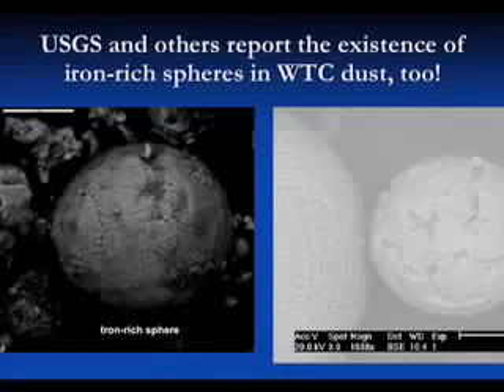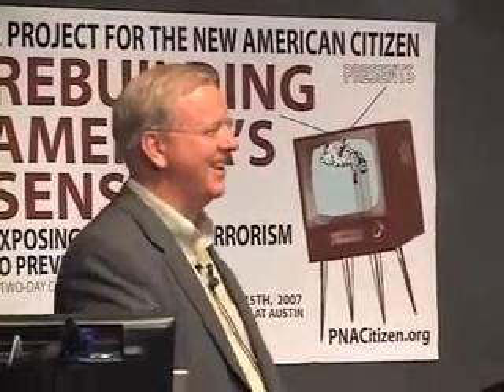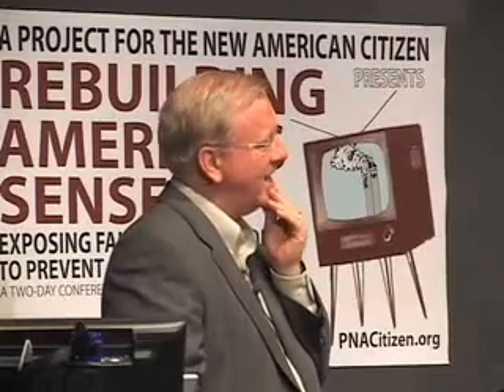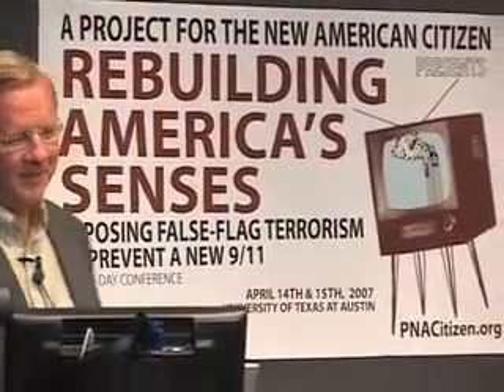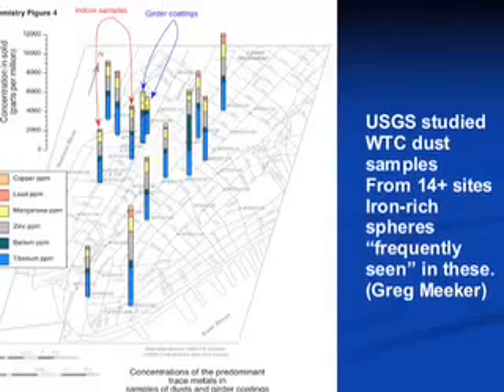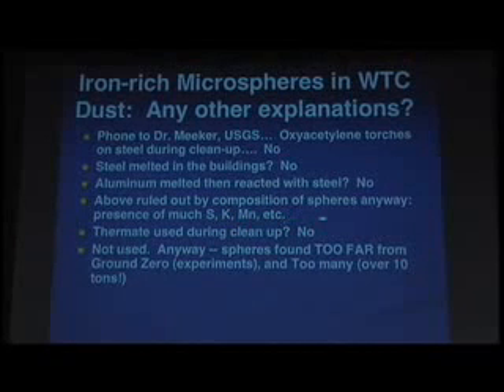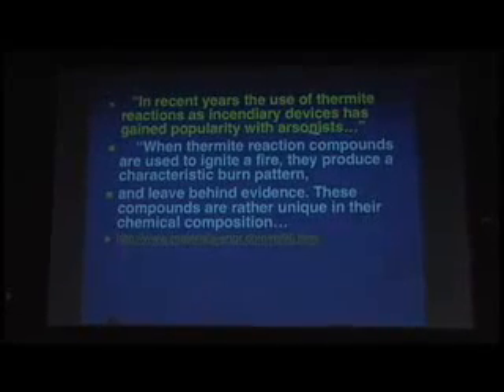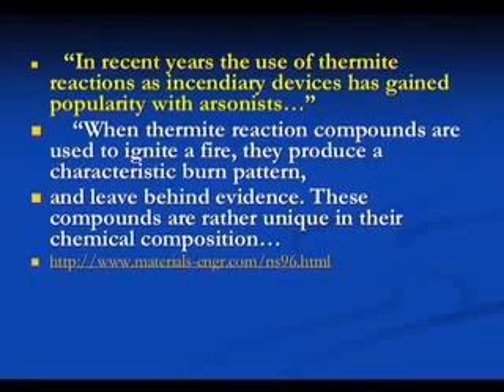Physicist Steven Jones shows thermate-thermite in WTC dust from PNACitizen conf (part7)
Thermate (Aluminum   Sulfur   Iron Oxide) shown in large quantities in WTC dust. X-EDS (X-Ray Energy Dispersive Spectroscopy) analysis shown with discussion of other WTC anomolies showing official story of WTC collapse is incorrect. Steven Jones gave a lecture at University of Texas in Austin as part of the Project for the New American Citizen's conference called 'Rebuilding America's Scenses (Exposing false-flag terrorism to prevent a new 9/11). In this talk is a never-before released X-EDS (X-Ray Energy Dispersive Spectroscopy) analysis of WTC dust taken from the scene showing conclusively the presence of thermate (a hotter reaction than thermite) in iron sphericals. He shows the presence of Sulfer, Aluminium, and Iron in the exact concentrations used in Thermate reactions. This, according to Steven Jones, explains how molton steel was found in the debris since office debris and even JET-A fuel is not capable of melting steel. He is able to scientifically rule out other possibilities (including the torches used at ground zero during cleanup) and even shows the orange glow of the dripping steel that was videotapes pouring out of the WTC towers just 5 minutes before their collapse. This is POWERFUL evidence that thermate was used to bring down the towers during 9/11. REOPEN the 9/11 investigation! Order the re-analysis of the WTC dust and do a check for thermite and thermate AS IS REQUIRED BY LAW (NFPA 921)